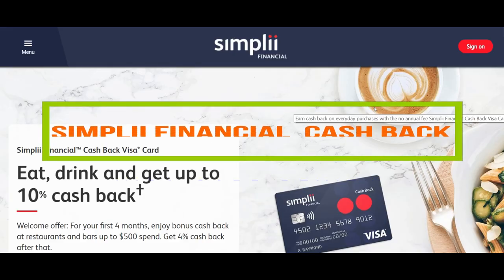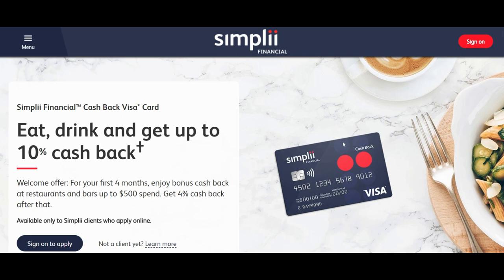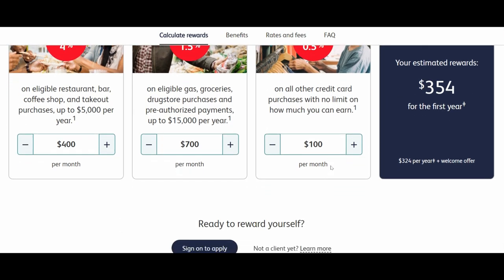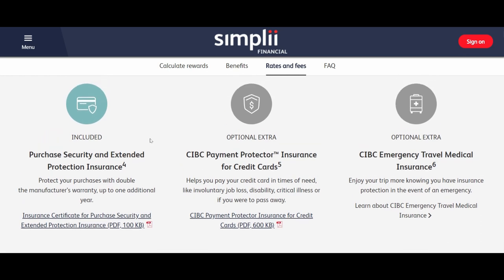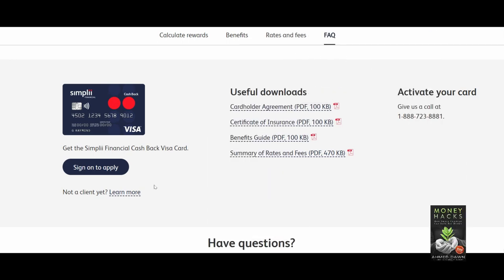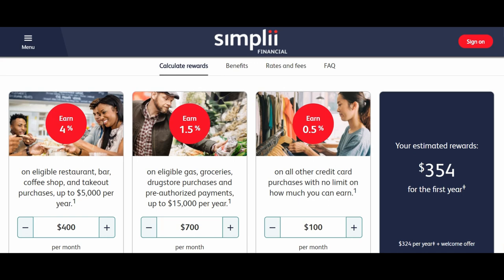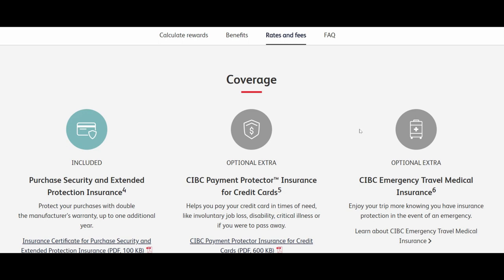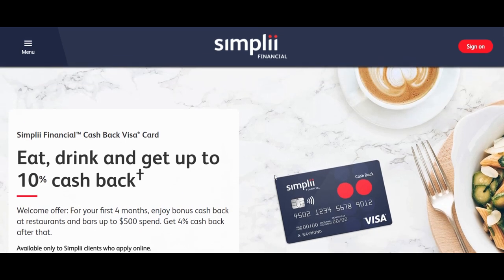Simplii Financial Cash Back Visa Card | Brief Review by Financial Author Ahmed Dawn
Simplii Financial Cash Back Visa Card is a new credit launched by Simplii Financial. Only Simplii Financial account holders are able to apply for this Cash Back credit card.

Simplii Financial Cash Back Visa Card has 4% earn rate at restaurant purchases, 1.5% on eligible gas, groceries, drugstore purchases and pre-authorized payment, and 0.50% return on everything else.

There are not that many features and benefits available for this card.

In this video, I will provide my analysis and insights on Simplii Financial Cash Back Visa Card.

Canadian Financial author Ahmed Dawn's insights. Canadian financial content.